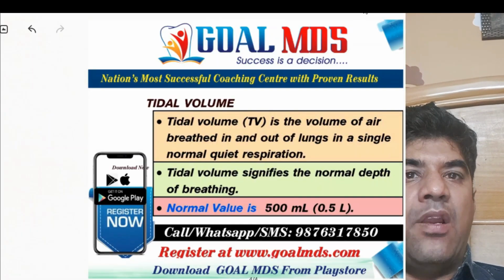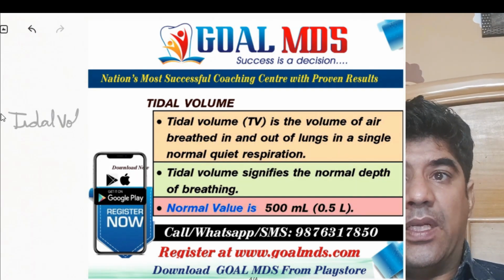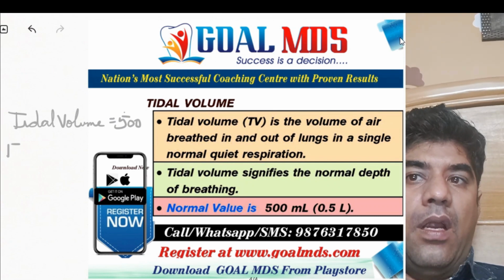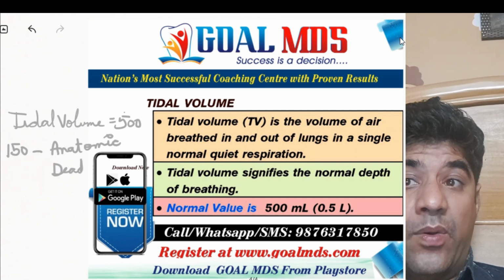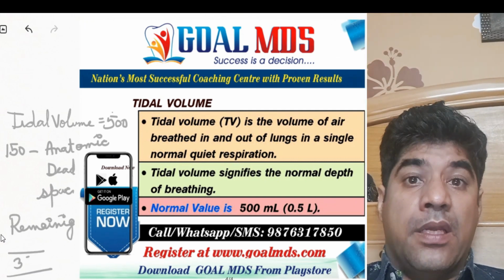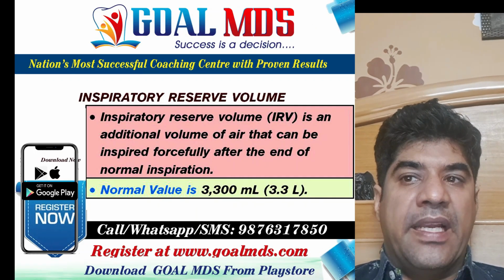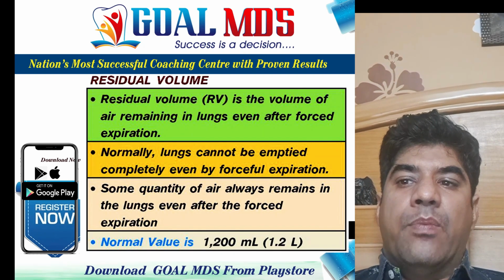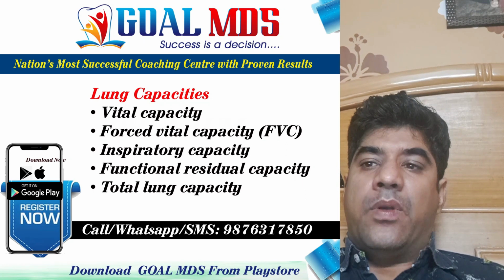PULMONARY FUNCTION TEST